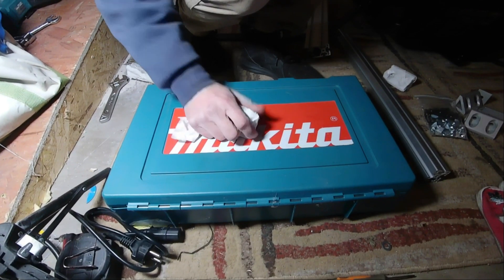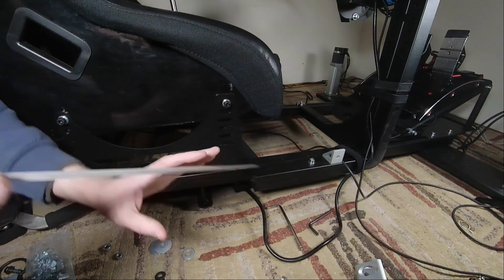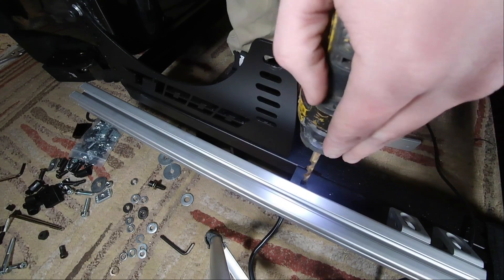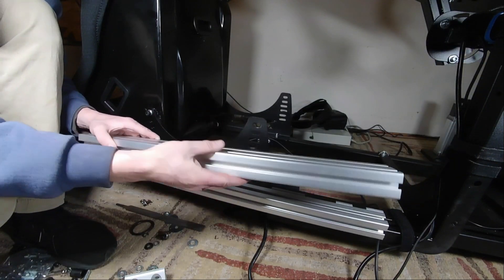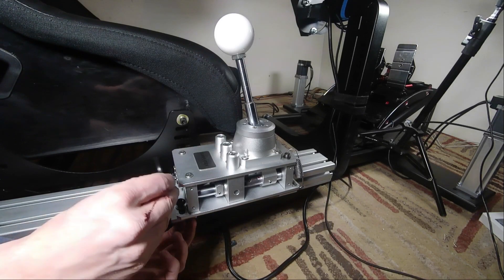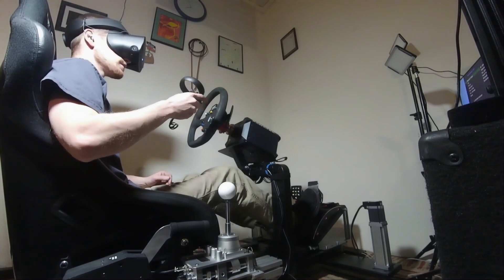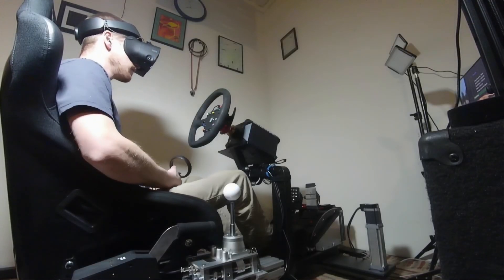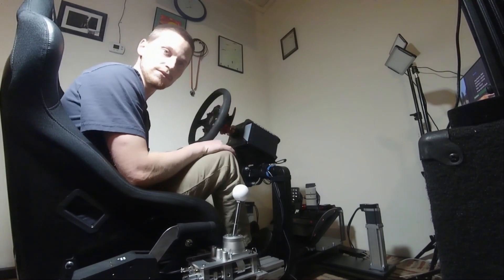How to MODIFY Your PROSIMU T-1000! (Part 1)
Part 2!

x1
EX-1530UL - 1.5" x 3" Ultra-Light Smooth T-Slotted Aluminum Extrusion
Length (in): 24

x1
EX-1515L - 1.5" x 1.5" Light Smooth T-Slotted Aluminum Extrusion
Length (in): 24

x3
(CB-015-C) 15 Series 4 Hole Inside Corner Gusset

x4
(CB-015-A) 15 Series 2 Hole Inside Corner Gusset

x30
(DB-015) 15 / 40 Series Drop-In T-Nut w/spring-ball - M8 x 1.25

x30
Metric Button Head Socket Cap Screw
Thread Size: M8 x 1.25
length: 16mm